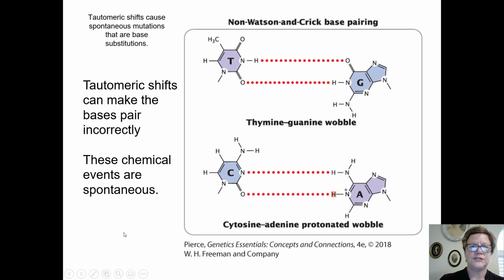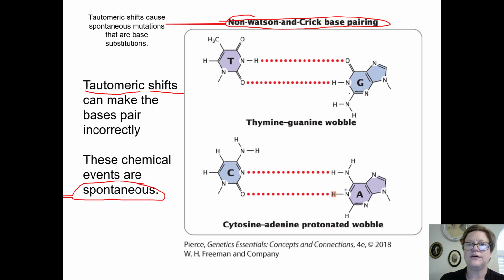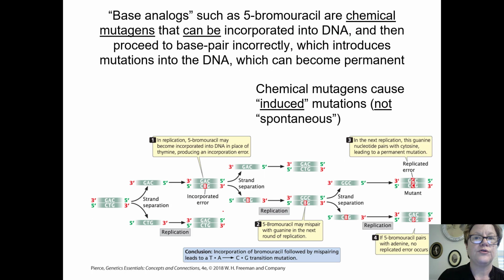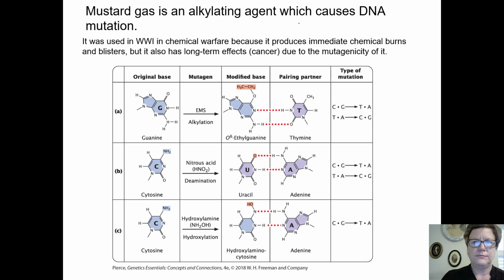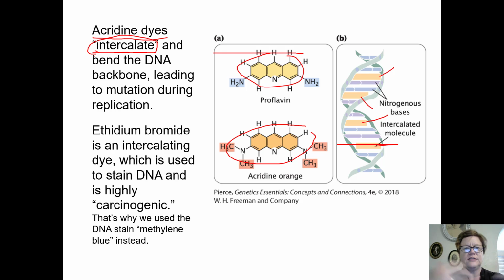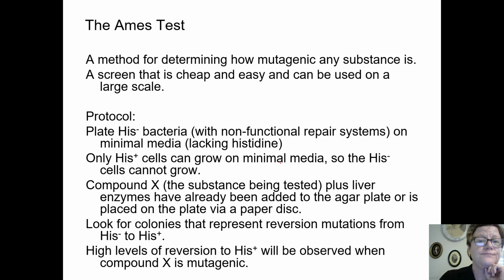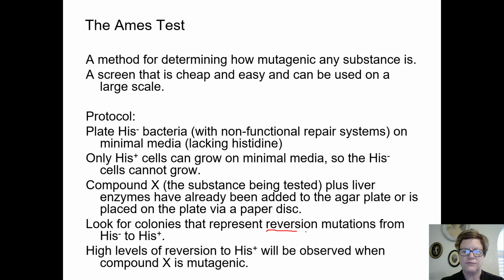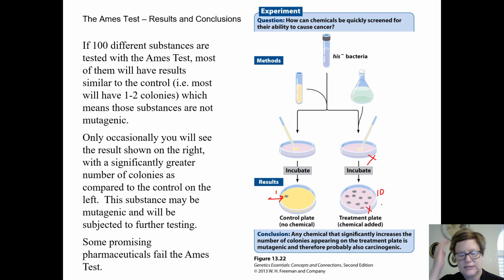Genetics Chapter 13 Recorded Lecture Part 2